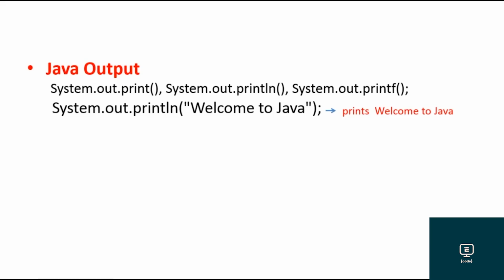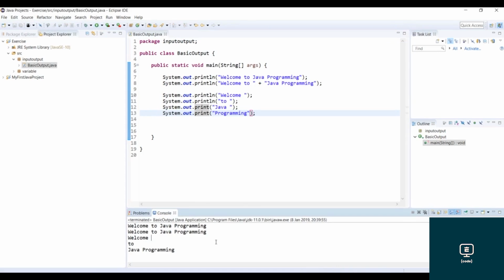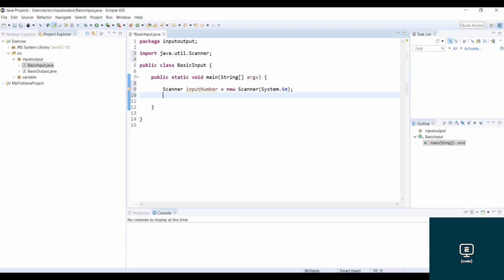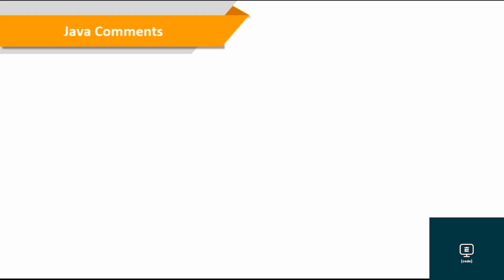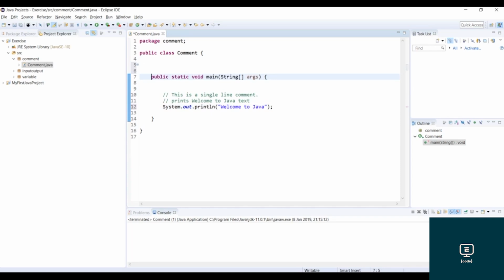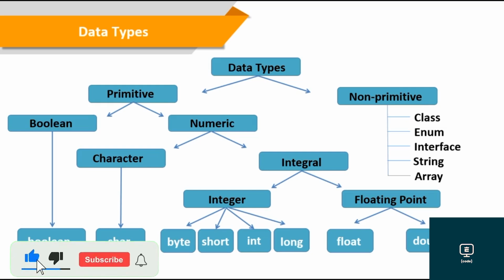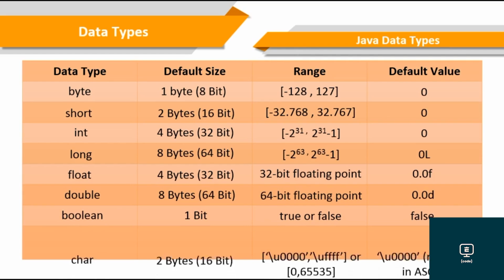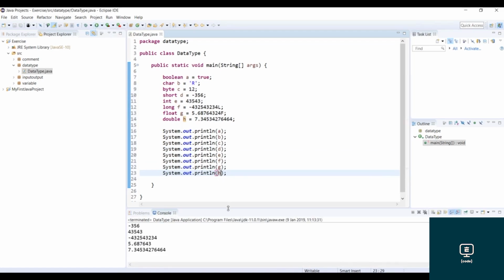How to Master Mobile Automation on Upwork with Java | Episode 4